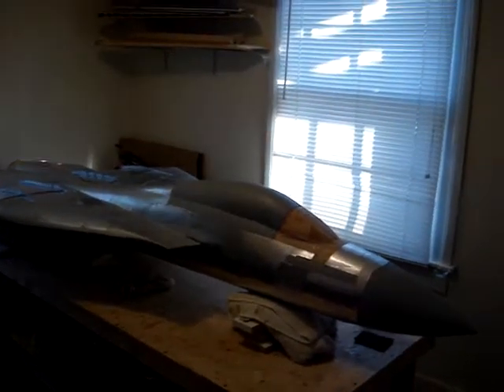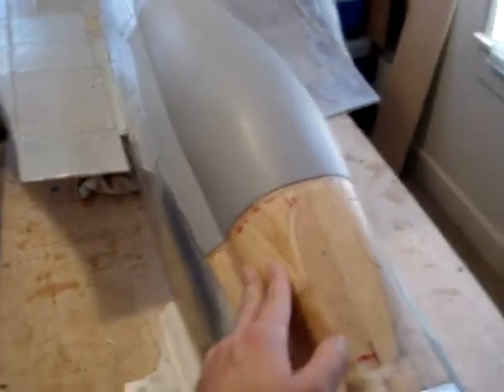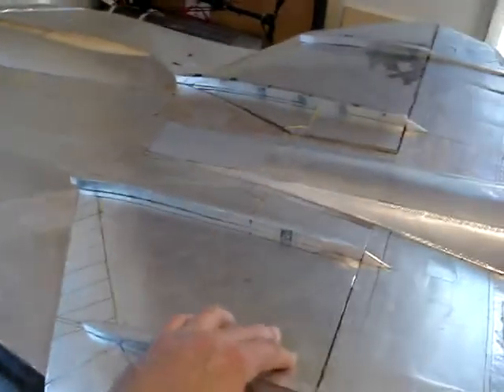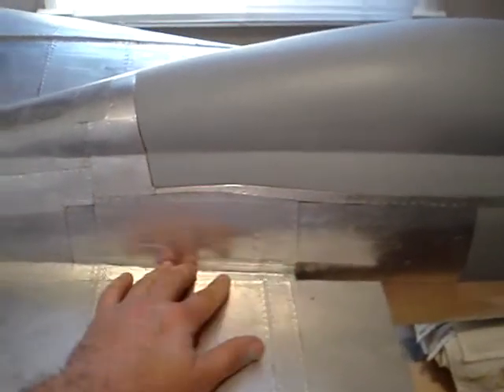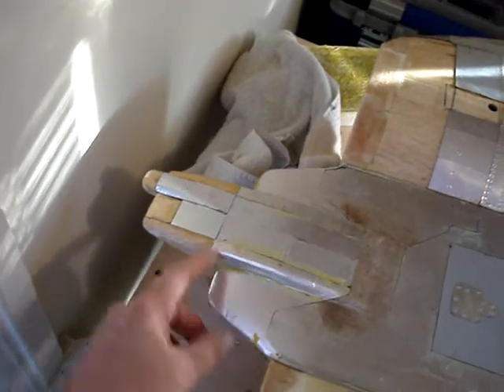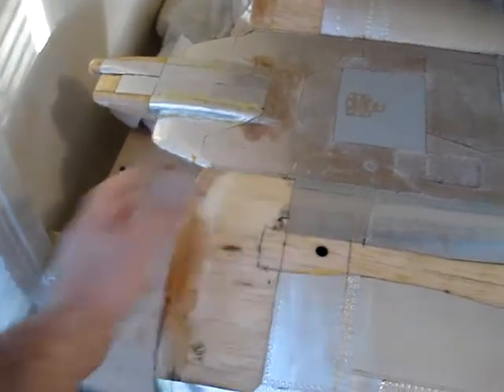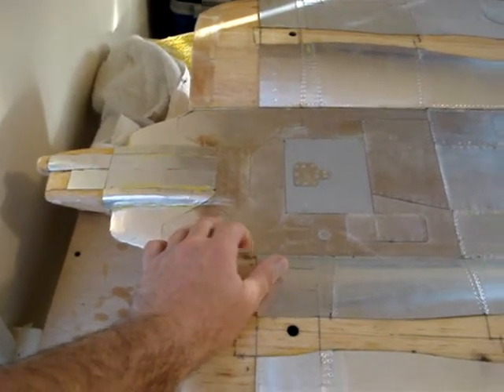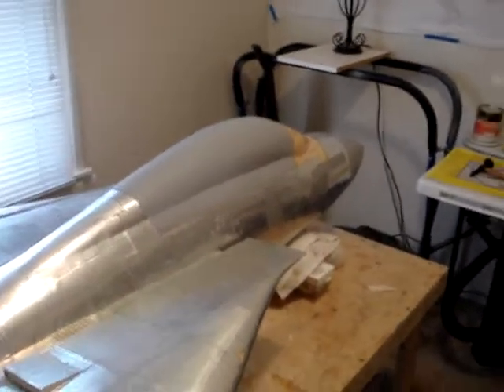How to build an F-14D Tomcat #7